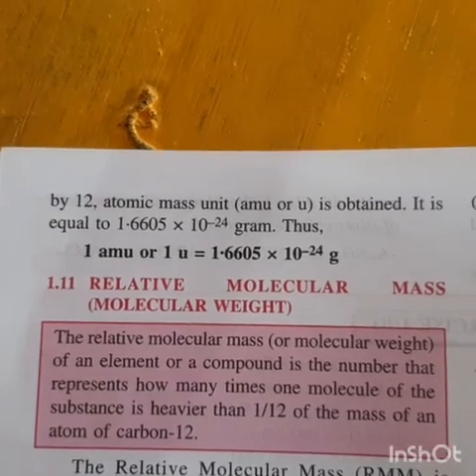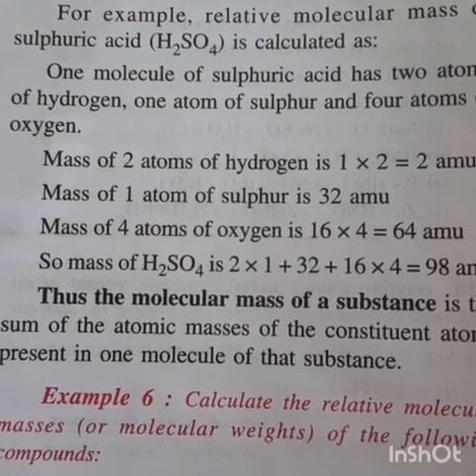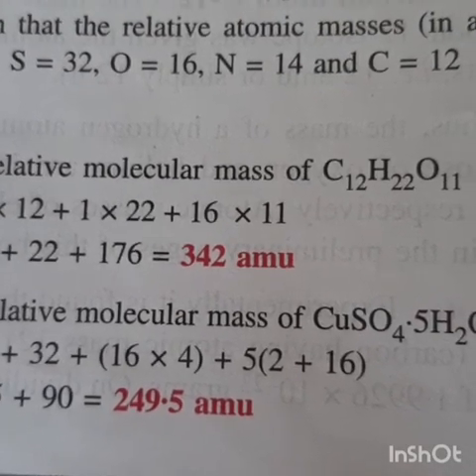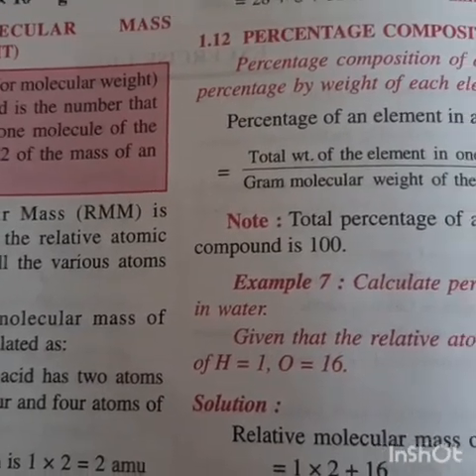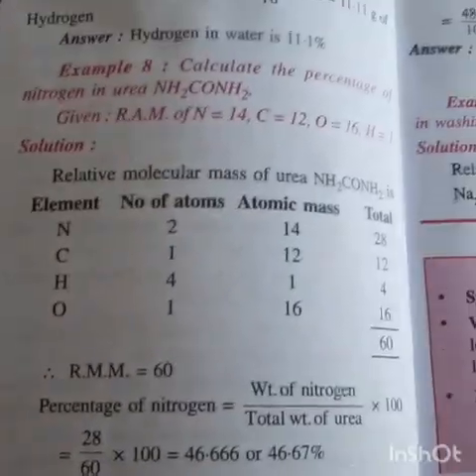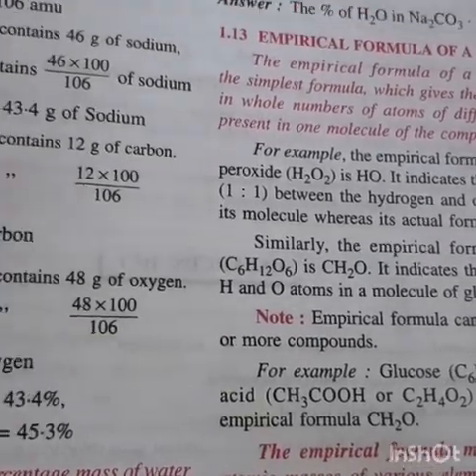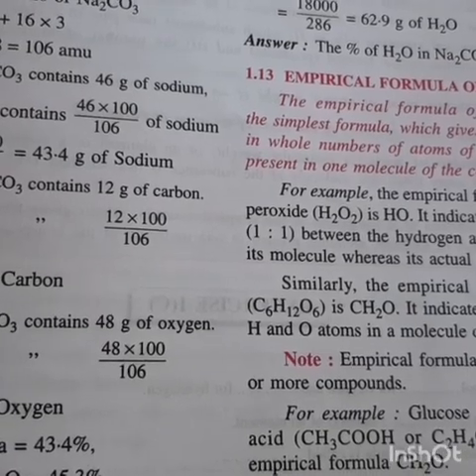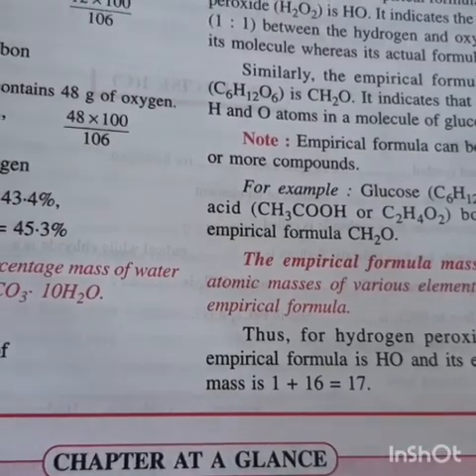Class-9, Subject-Chemistry, Video-8, Chapter-1(Language of Chemistry), Part-7 by Mr Surinder Singh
Chemistry video 8 class 9 chapter 1part 7 language of chemistry.